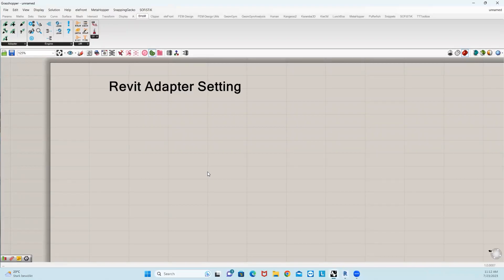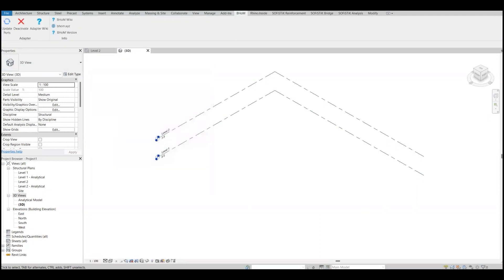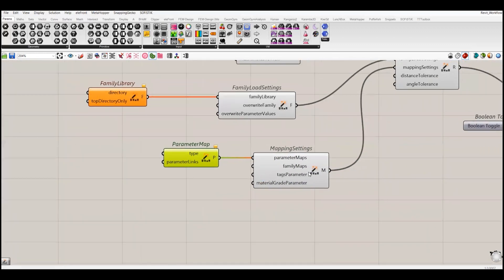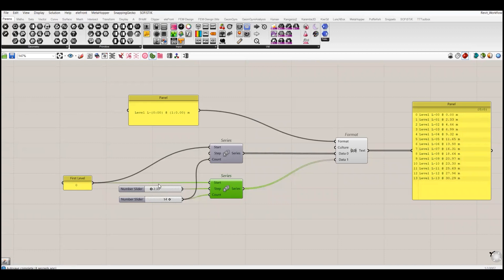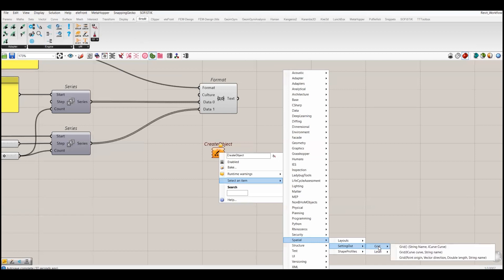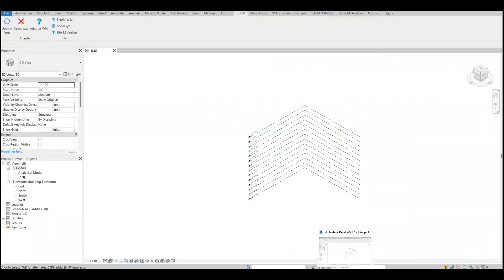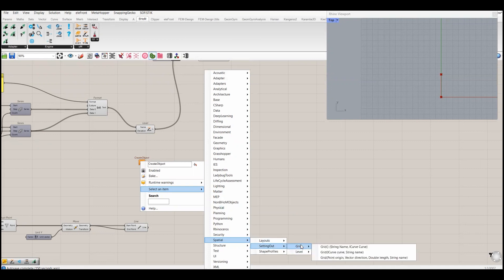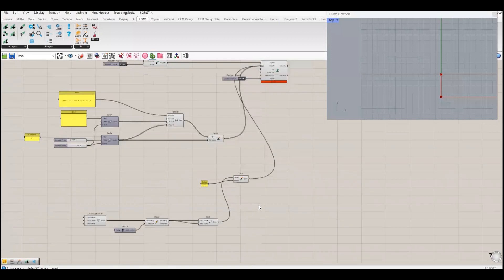Grasshopper to Revit Using BHoM Tool (Part-01/Levels and Grids Creation)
This video will show you the procedure for the creation of a Revit Adapter along with the creation of dynamic Levels and Grids.

Intro : (0:00)
Revit Adapters Setting: (0:04)
Revit Settings: (1:05)
Level Definition: (3:29)
Push Component: (6:58)
Grids Creation: (9:03)